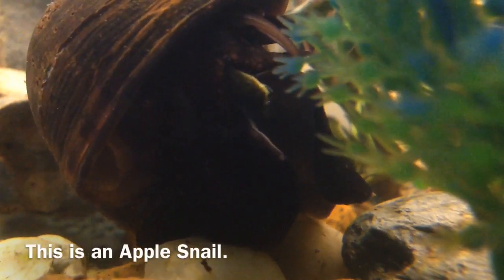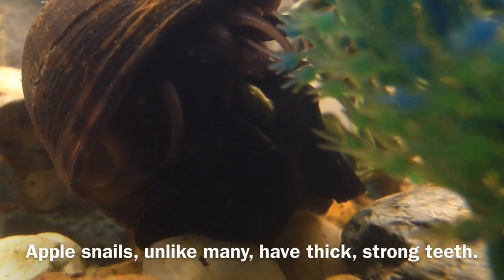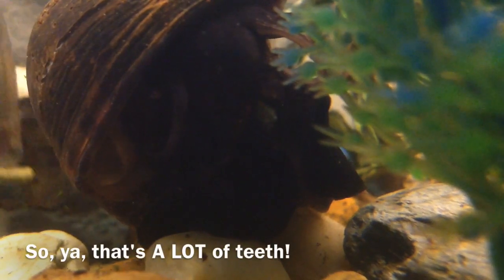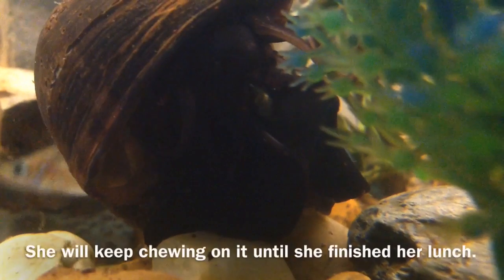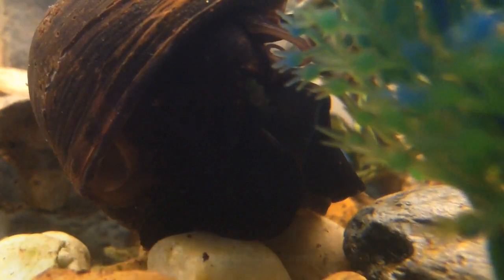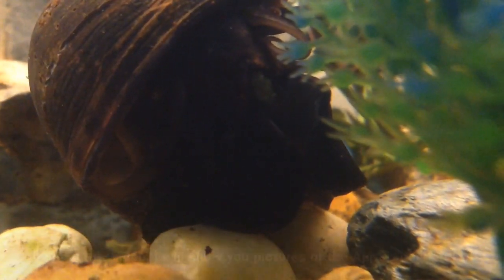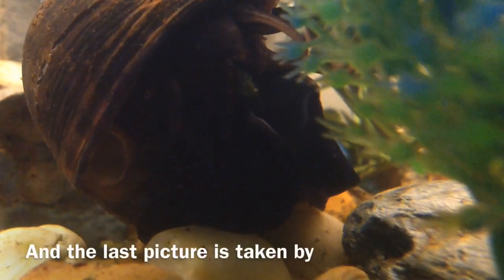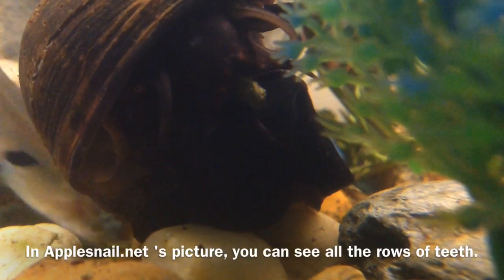The Amazing Mouth Of The Snail--- Snails have teeth!! And A LOT of them!!